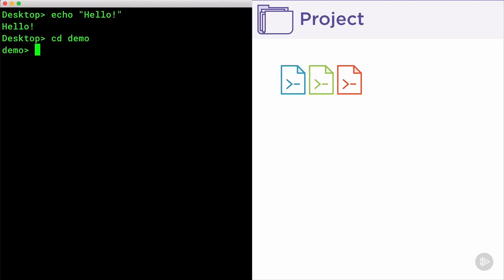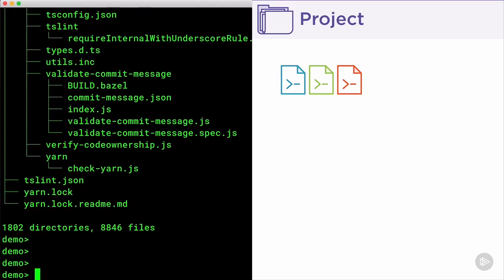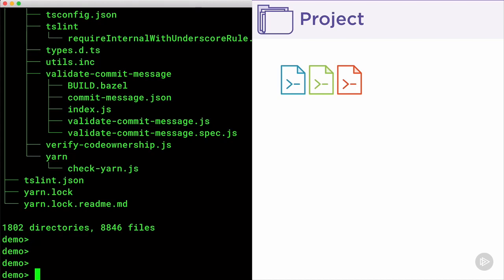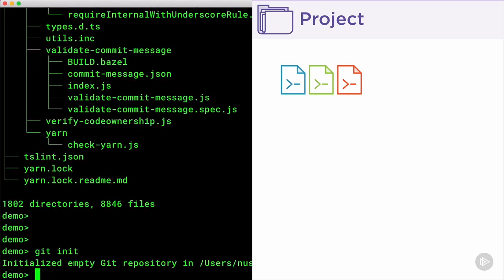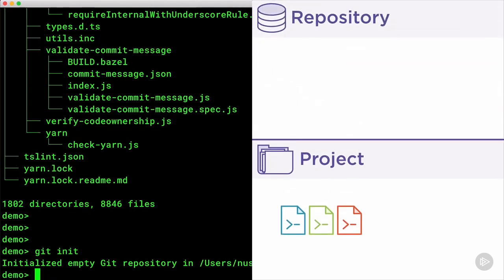03 Putting a Project on Git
03   Putting a Project on Git